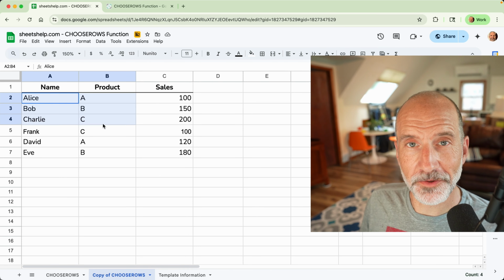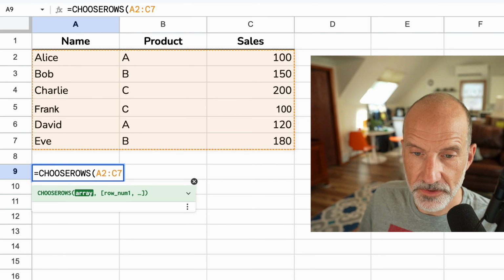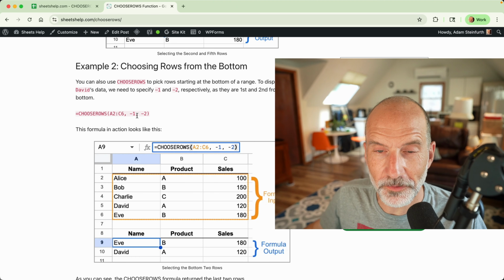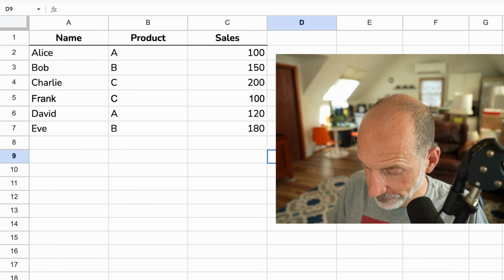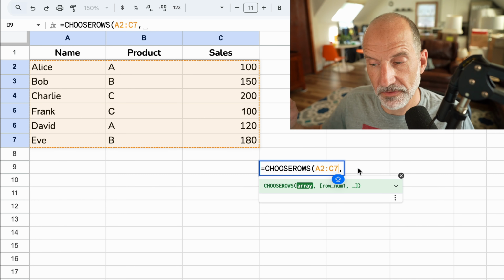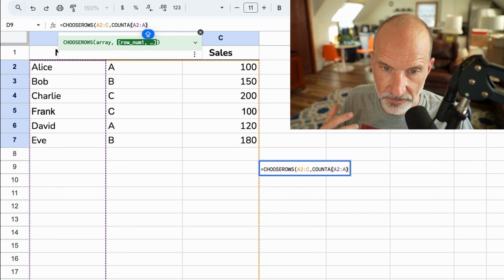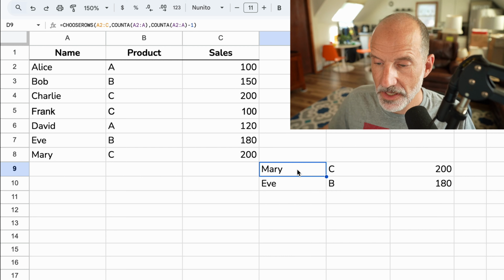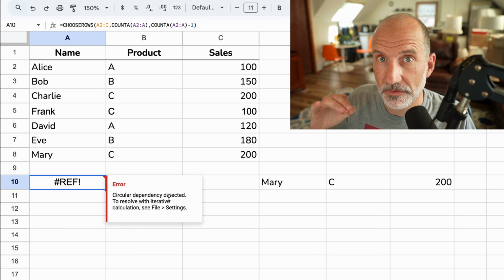Learn How to Use the CHOOSEROWS Function in Google Sheets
This video shows you how to use CHOOSEROWS to return selected rows from a table of data.

Timestamps:
0:00 Overview
0:26 Return certain rows
2:05 Return rows from the bottom
2:49 Dynamically return bottom rows